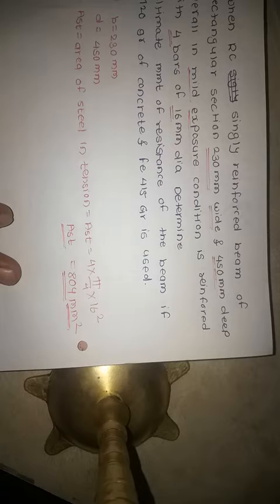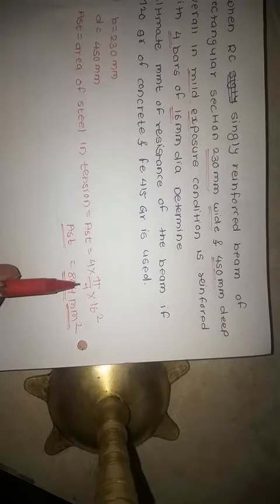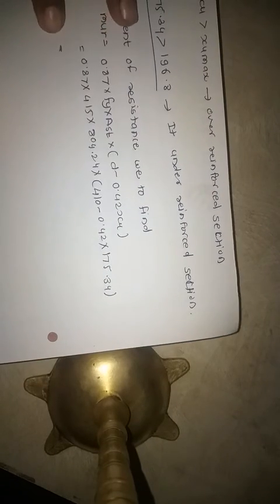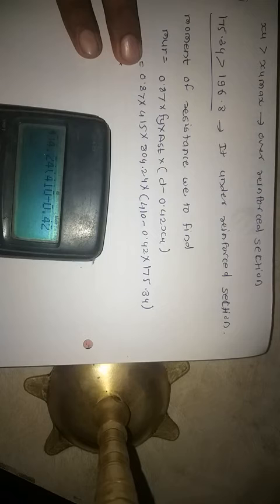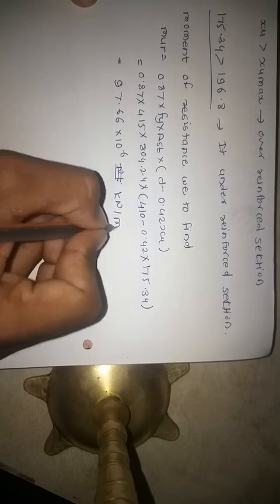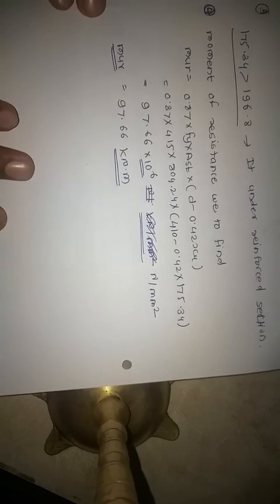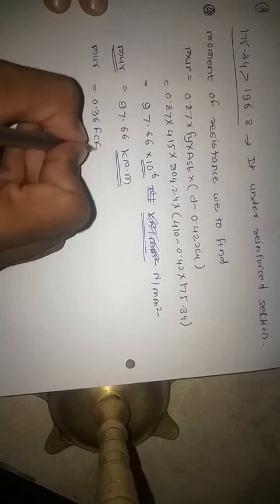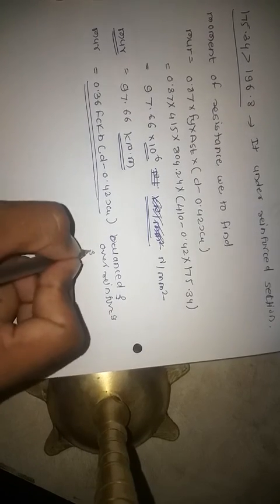analysis of singly reinforced beam